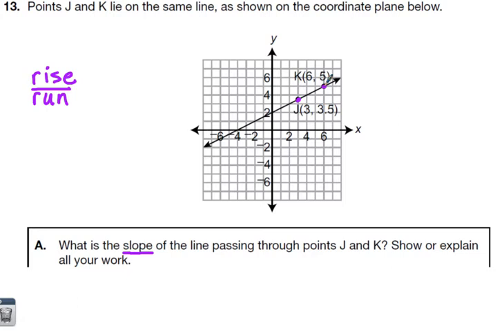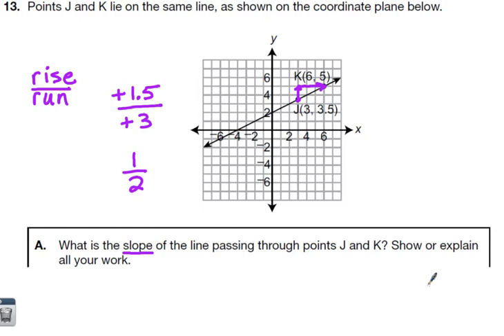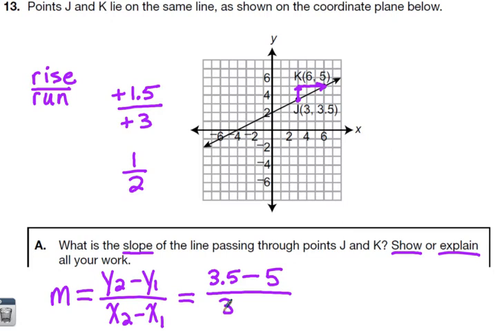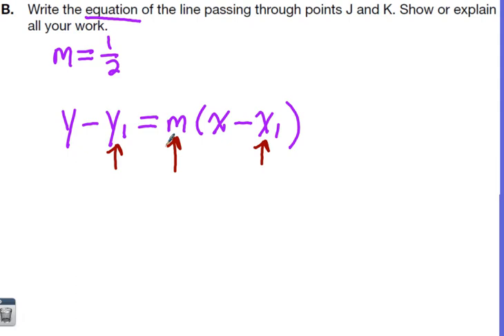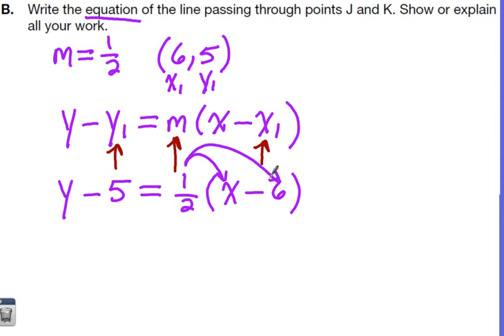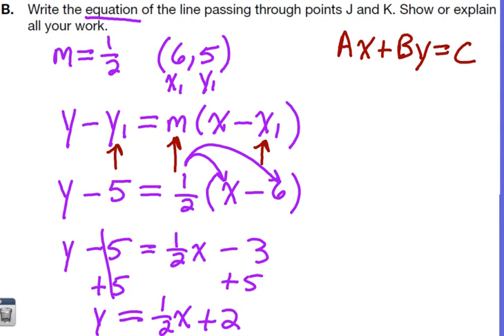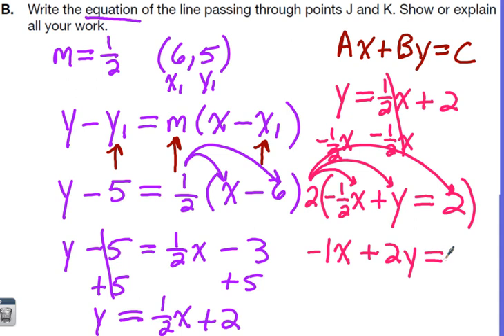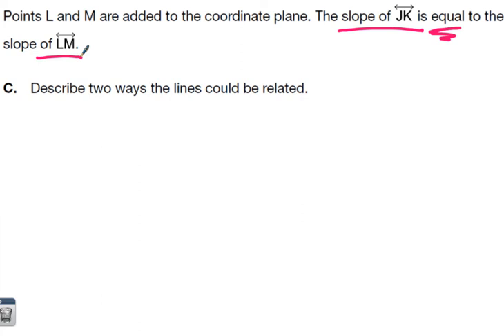2017 CR - Points J and K - ALL PARTS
2017 Constructed Response Item: Points J and K, All Parts